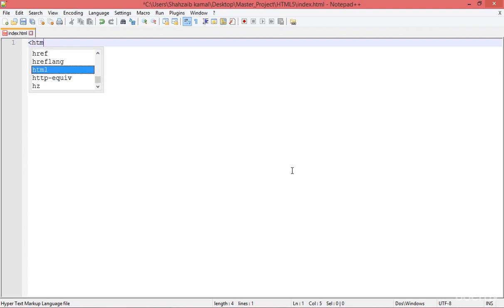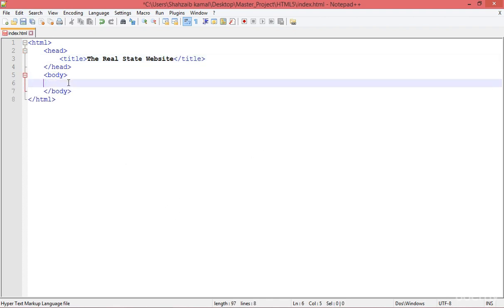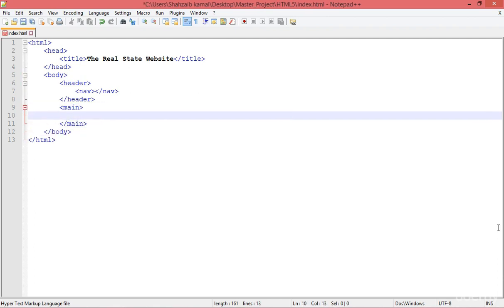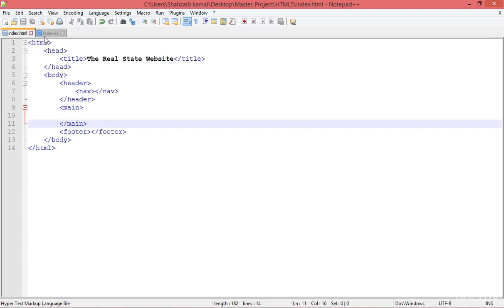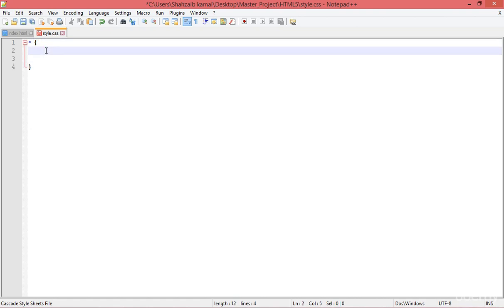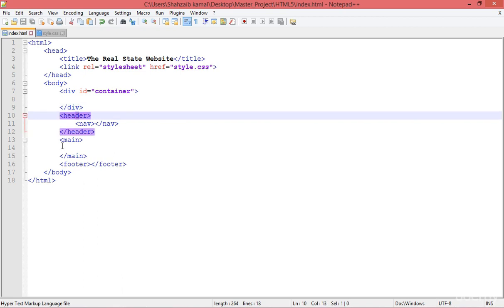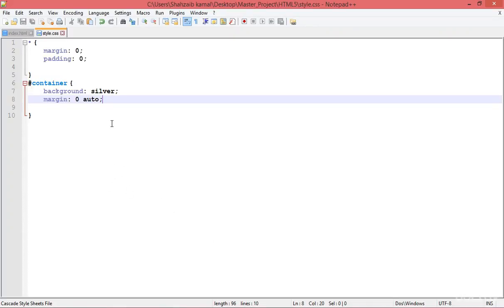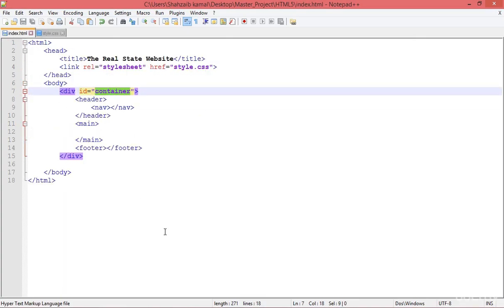Simple Website Project Using HTML5 and CSS3,Learn HTML5 and CSS3 From Beginner To Advanced,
Lets in my channel  '' LEARN YOUR SELF'' every subjects of education of all classes like English, Mathematics, Science Subjects and economics education etc. you need not worry about in these subjects. Every subject is explained in simple method. Simple Website Project Using HTML5 and CSS3,Learn HTML5 and CSS3 From Beginner To Advanced,